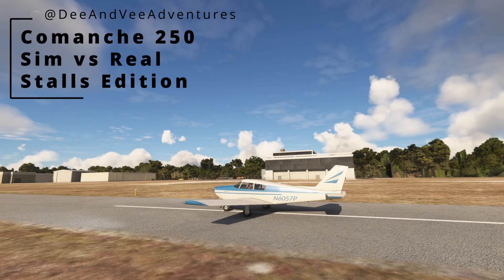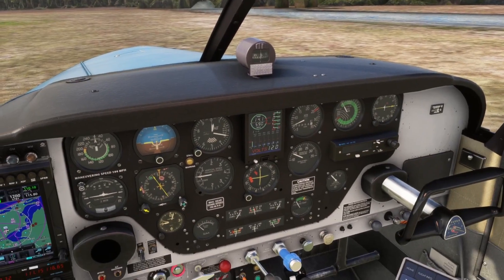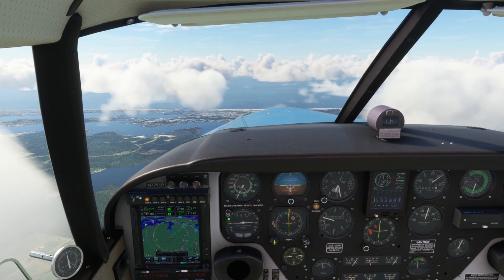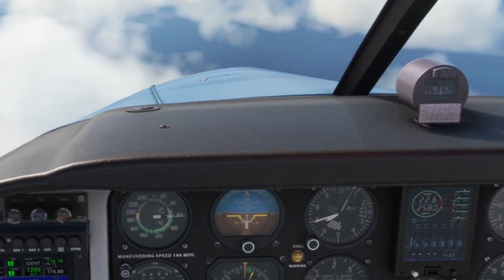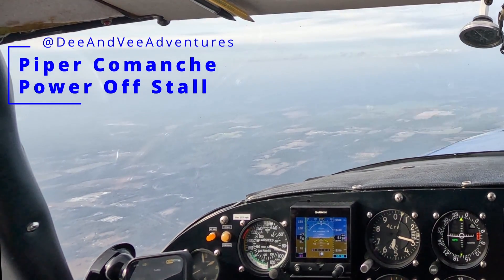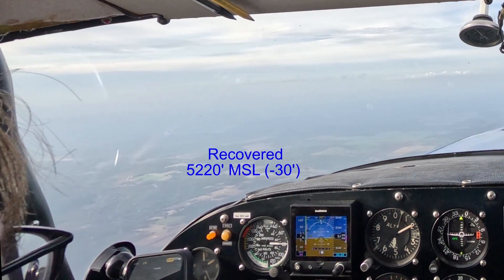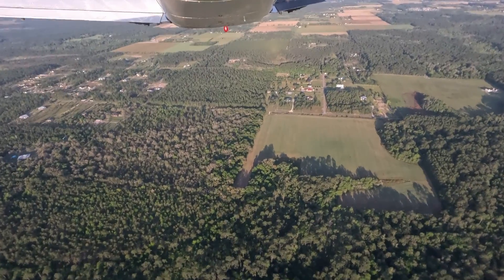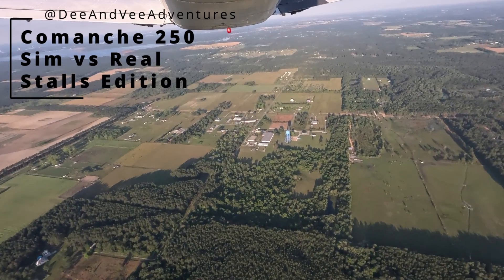MSFS A2A Comanche Comparison to a '59 real Comanche - Stalls - with Cockpit Video and Explanations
How well does the A2A Comanche model the real airplane in MSFS 2020?  We find out as we put the simulated aircraft head to head with the real airplane and compare stall performance for both power on and power off stalls by flying the same profiles in the sim and in real life.

Do you like comparison videos?  Let us know what else you'd like us to compare in the comments!

Our Comanche is a 1959 model with a stock 250hp O-540 Lycoming engine and 30 gallon wing tanks.